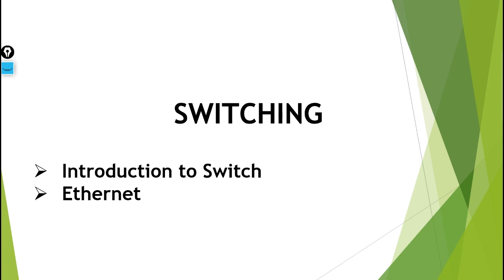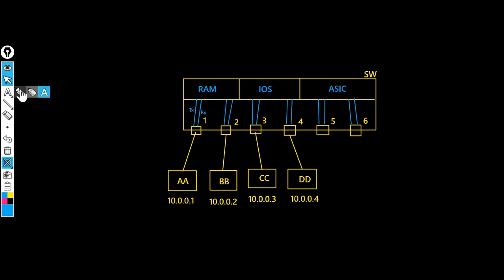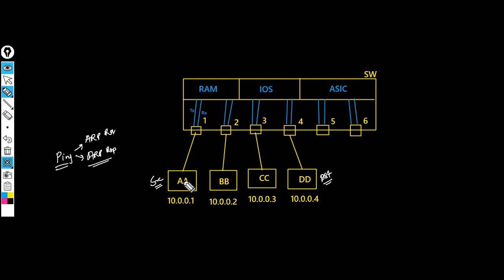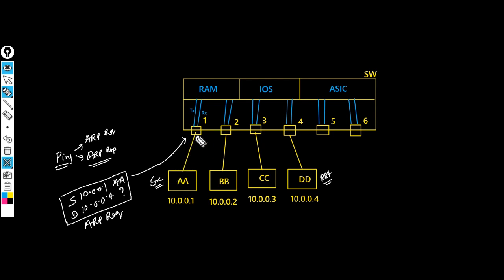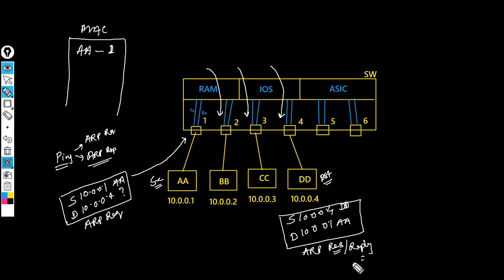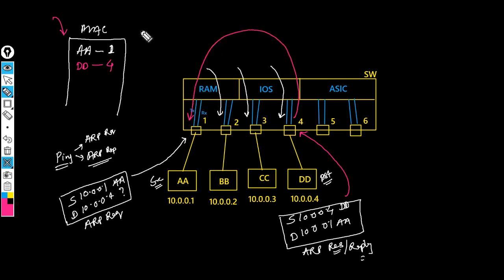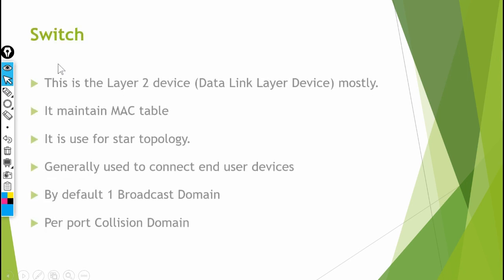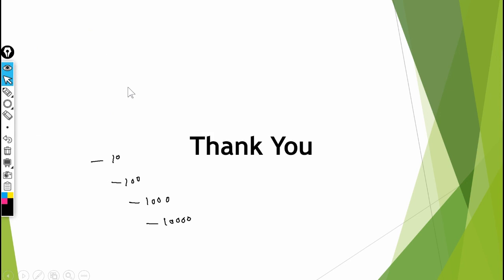Lesson 51 - Learn CCNA - Introduction to Switch